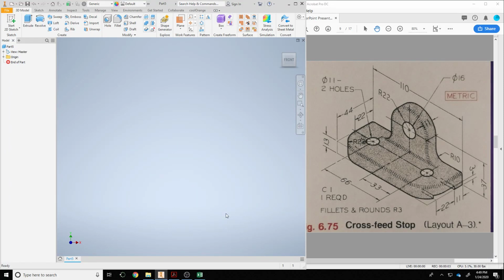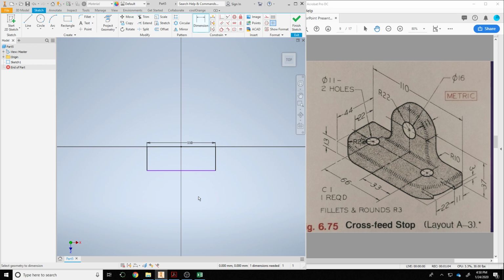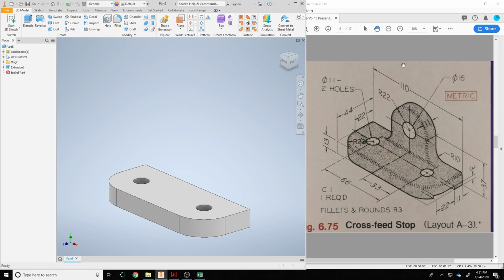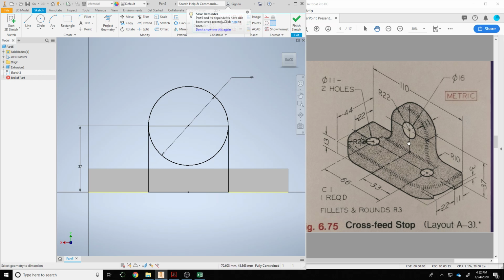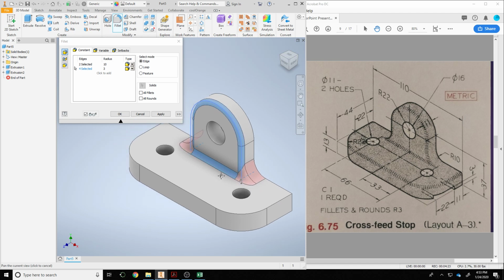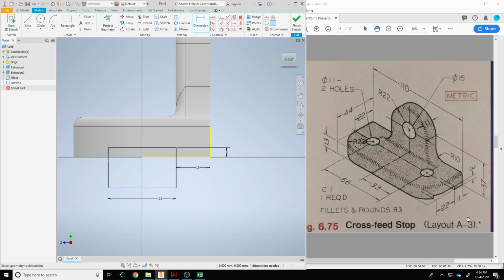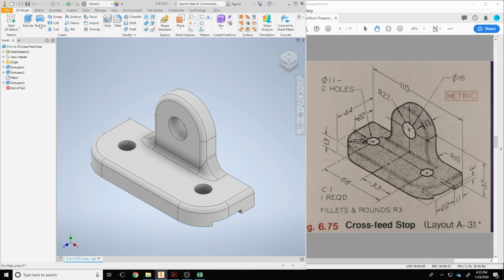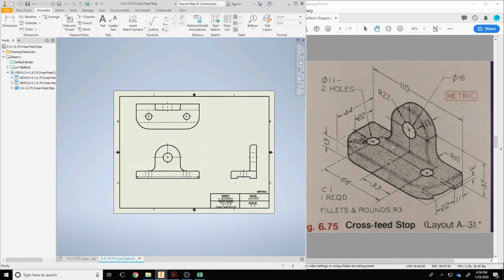3-4.1 6.75 CrossFeed Stop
If you have trouble with this, replace with 6.71 Chuck Jaw.